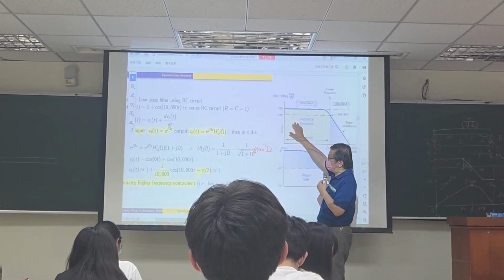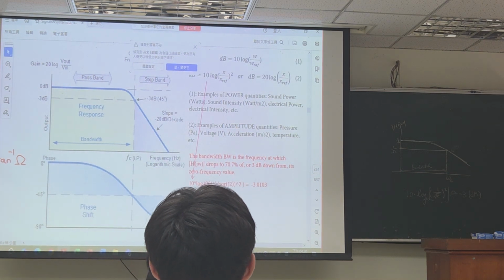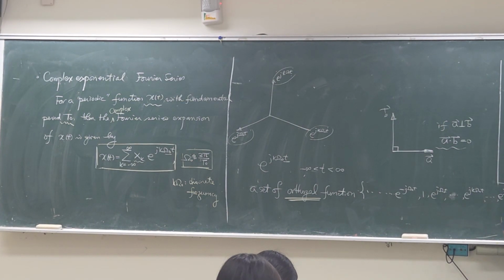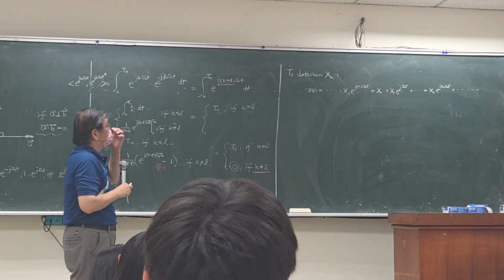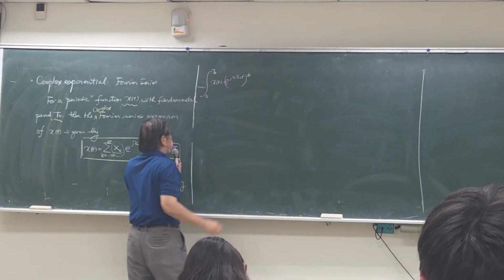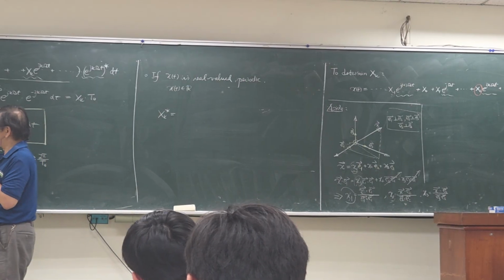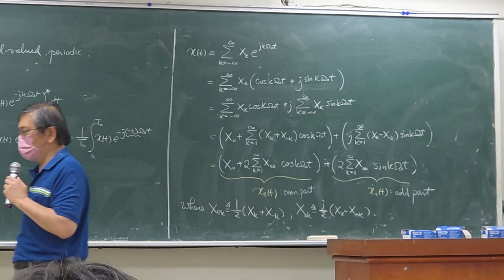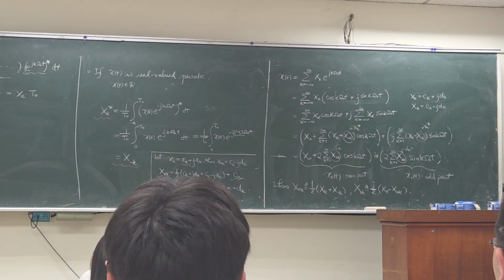訊號與系統0515-1